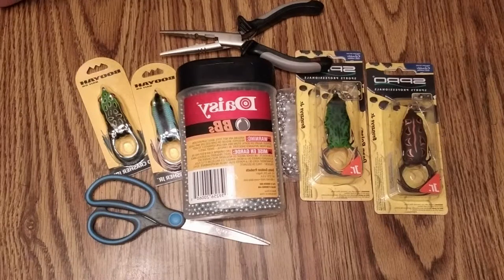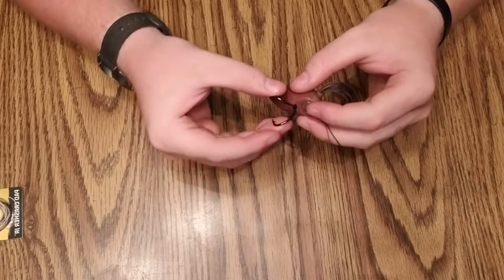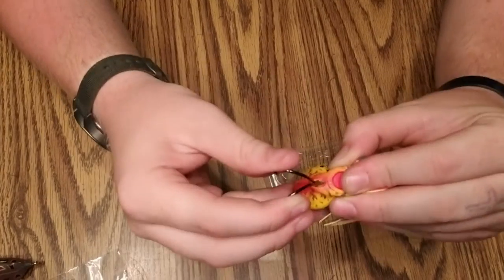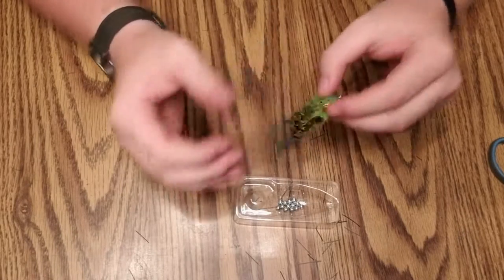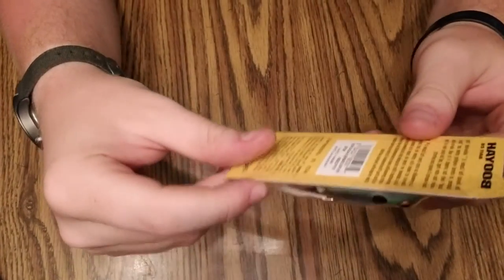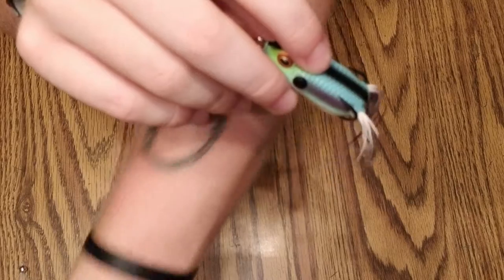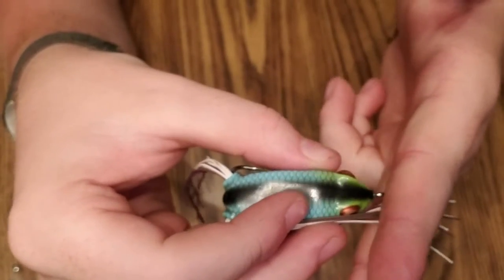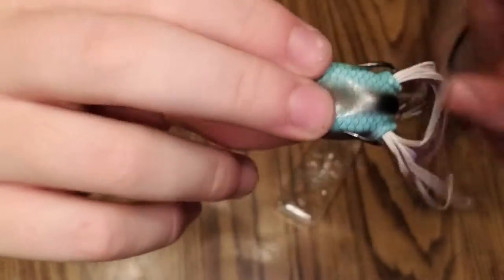How to rig Frogs for Topwater Fishing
Bryar shows us how he likes to rig up his frogs before a trip on the water!!

Music from: Unlimited free music downloader